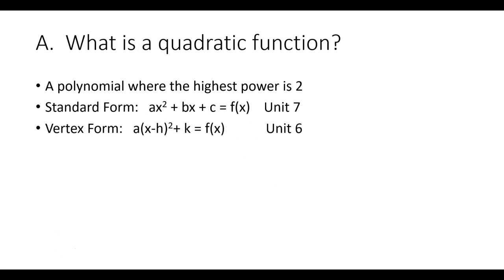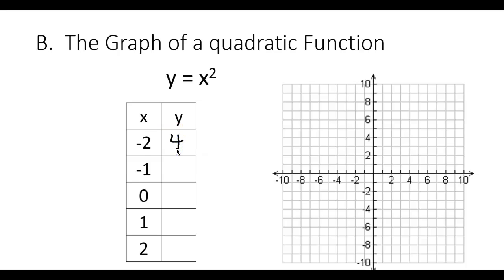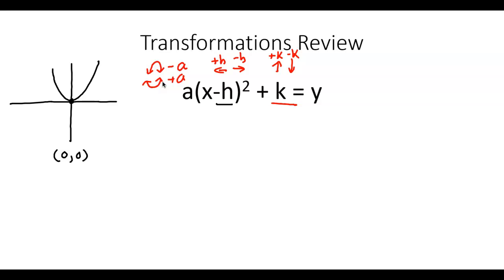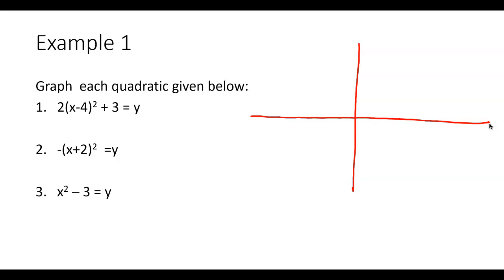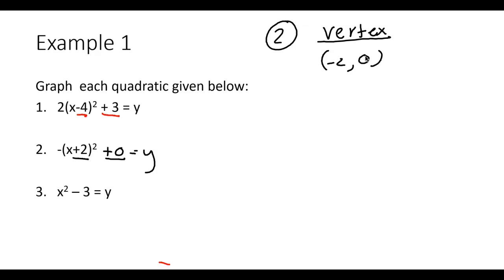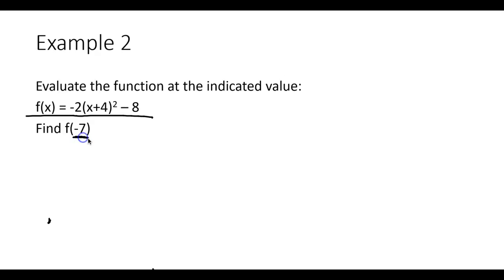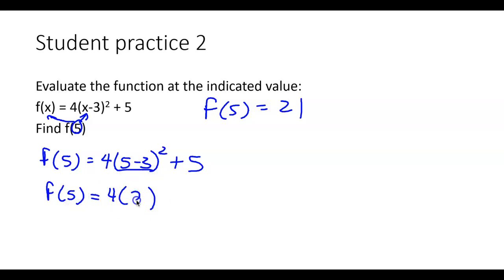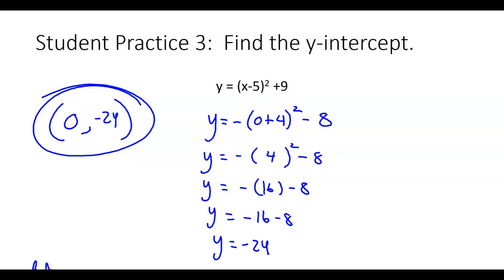Alg 2 6.1 Lesson 23/24